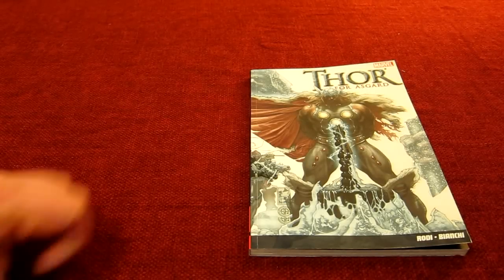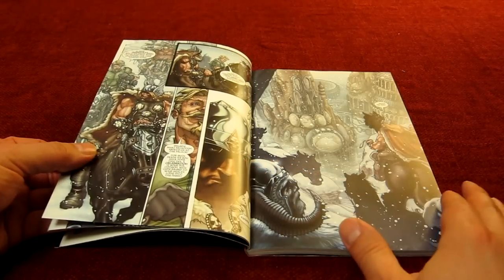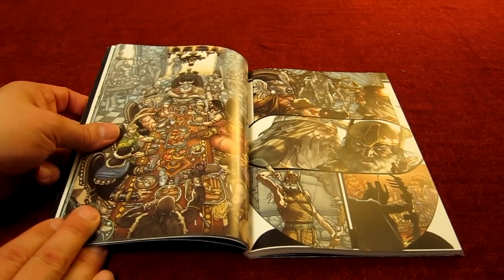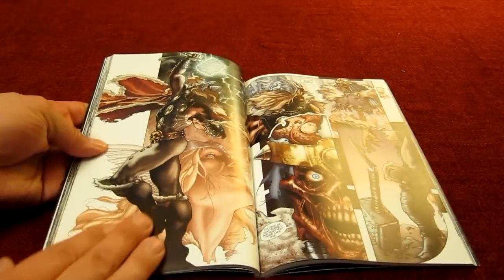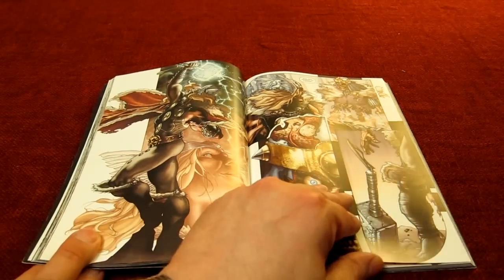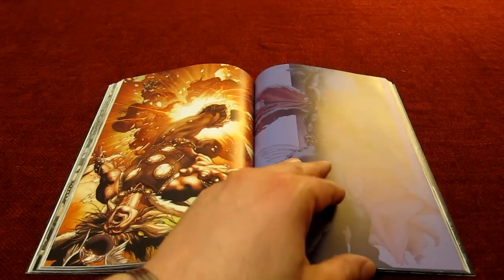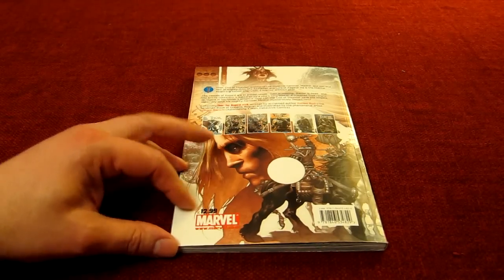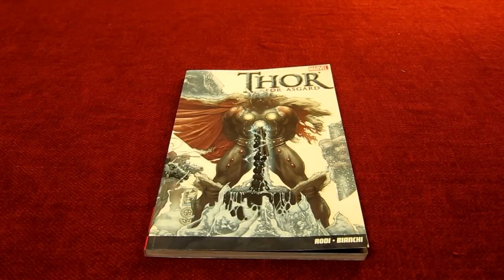The art of 'THOR for Asgard' by Robert Rodi & Simone Bianchi - Marvel Comics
The art in this novel is stunningly beautiful. The characters are alive with a colourful dreamy warmth. The story is exceptional and really well crafted. Adding detail to characters and places that we are all wanting more of.
Story - Robert Rodi. Cover and Art - Simone Bianchi. Colours - Simone Peruzzi. Letters - Cory Petit. Publisher - Marvel Comics